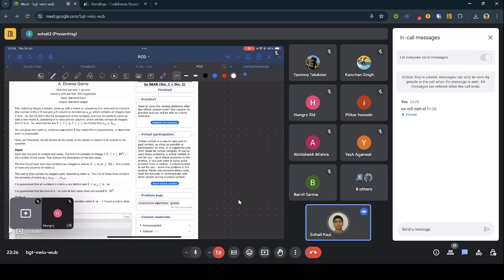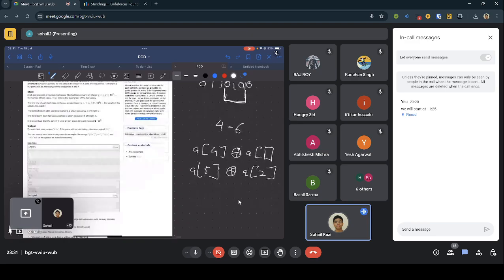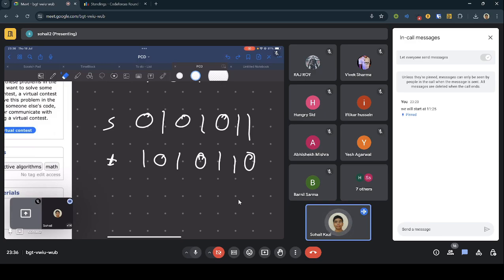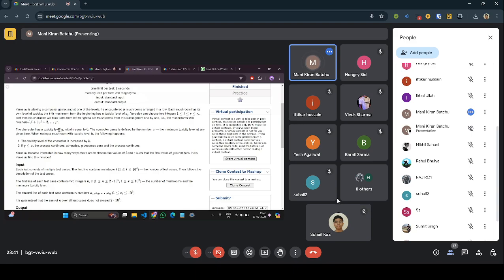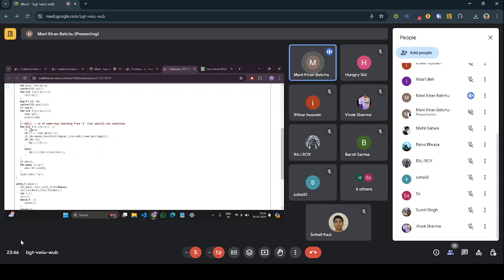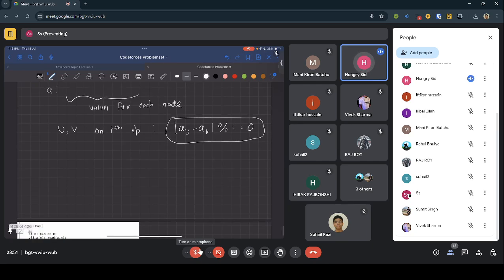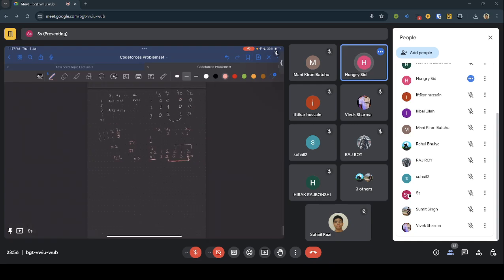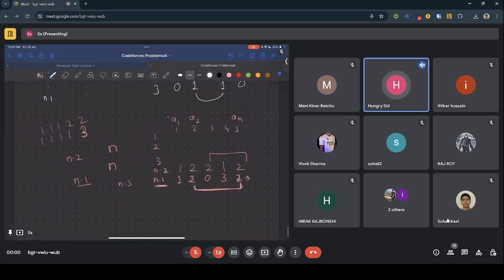Codeforces Round 959 (Div. 1 + Div. 2) Discussion | A, B, C, D